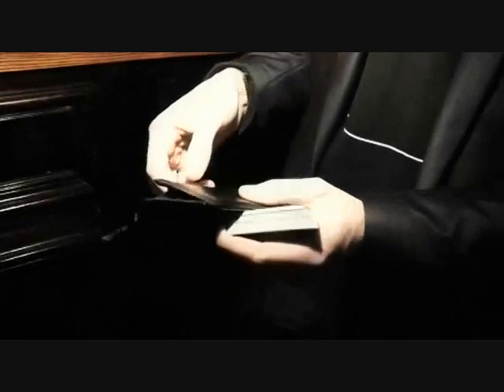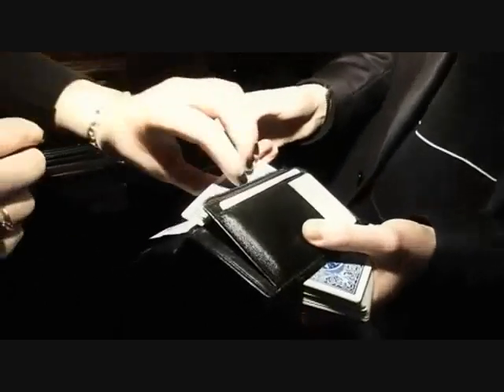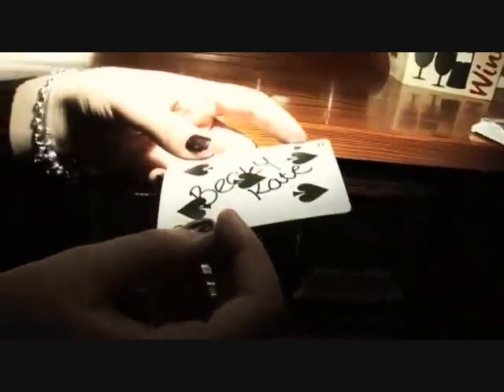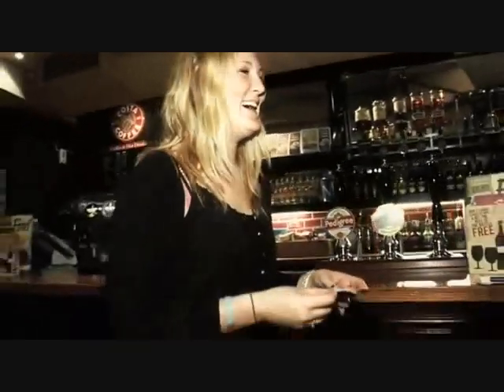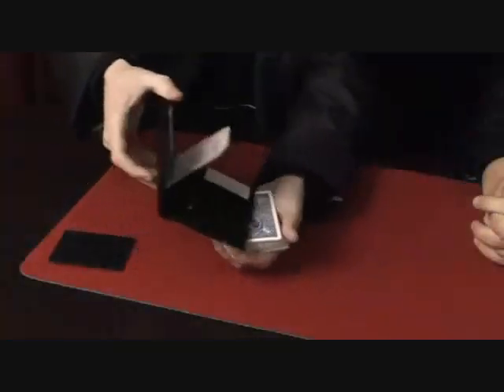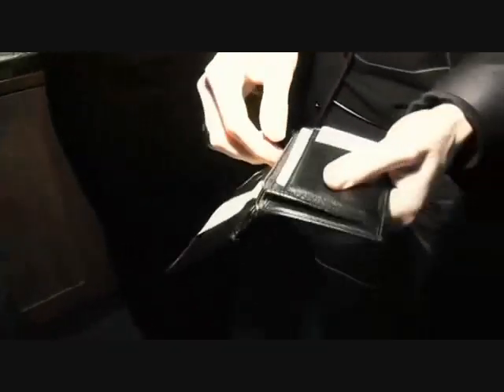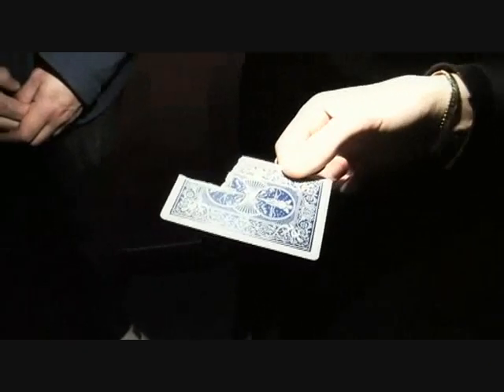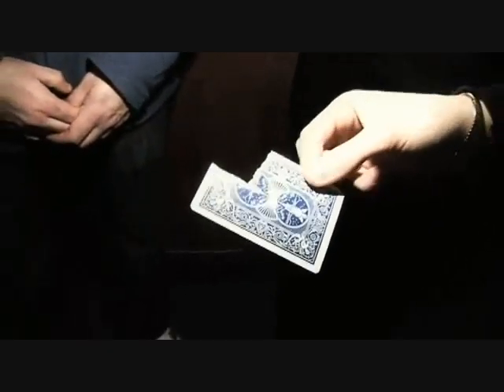F1 Wallet @VanishingRabbit com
Easy no palm card to wallet